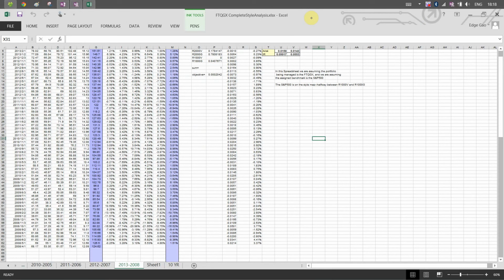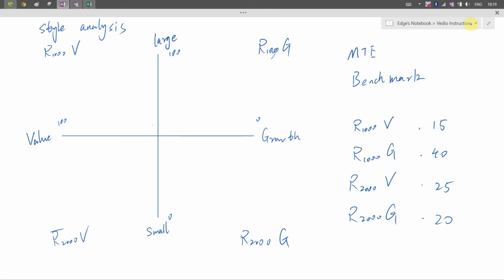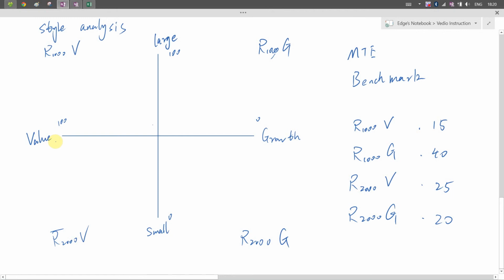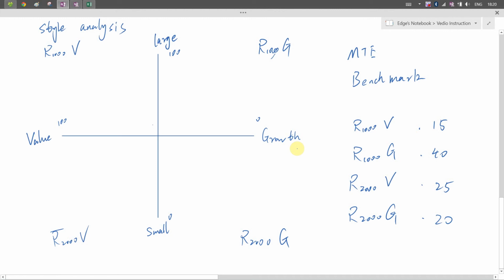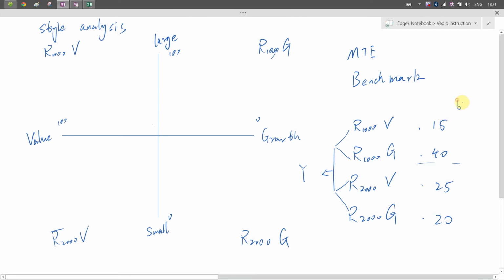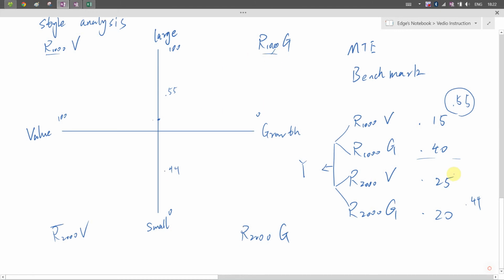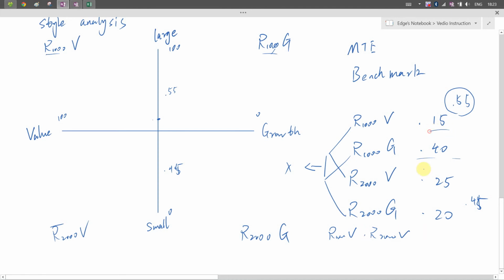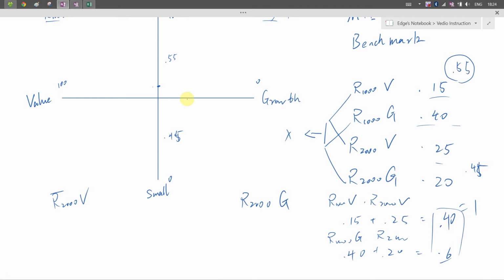5 Style analysis map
This one tells how to read the style analysis map